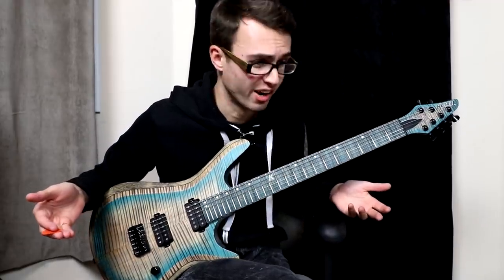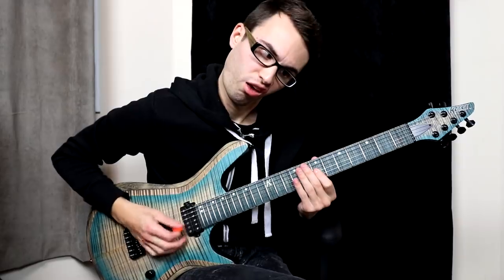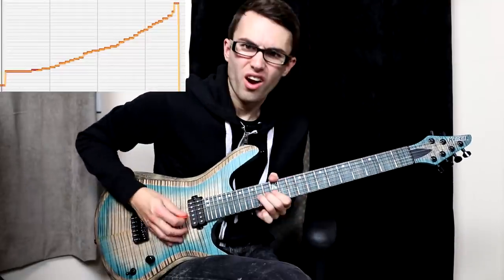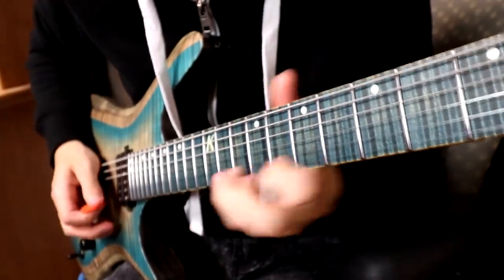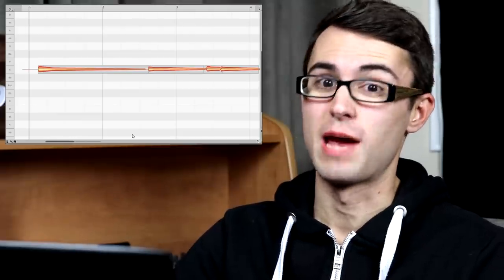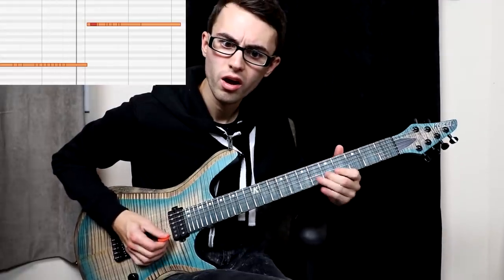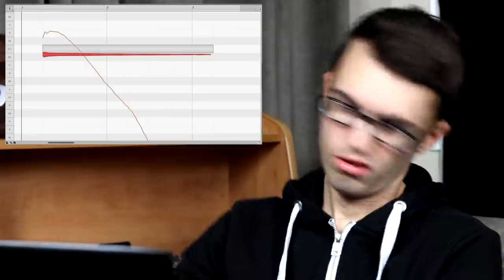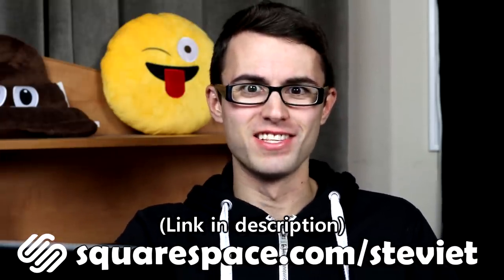Auto-Tuning Guitar!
Today, Steve tests out all the crazy things you can do to your guitar using an auto-tuner... With some hilarious results! Auto-tuning isn't just for the popstars anymore! ;)